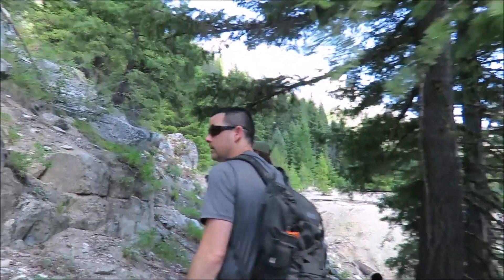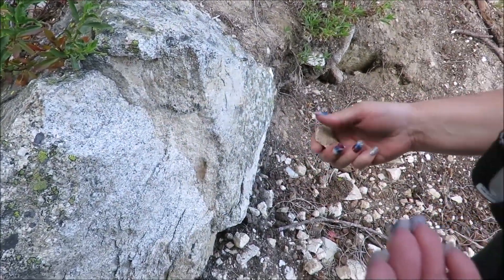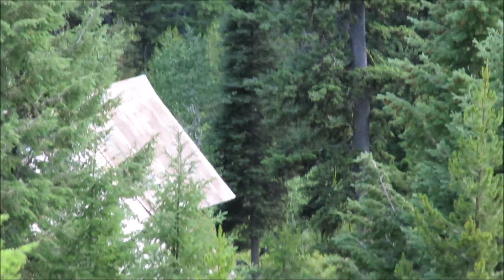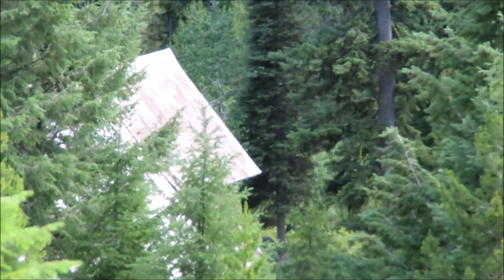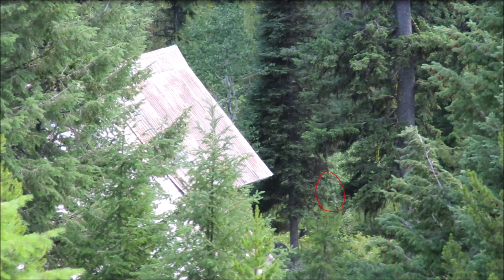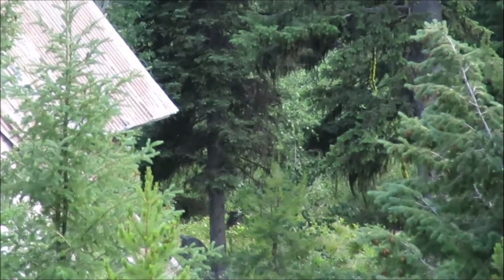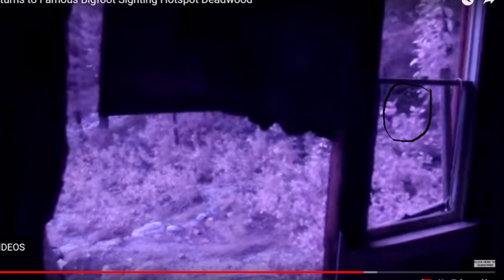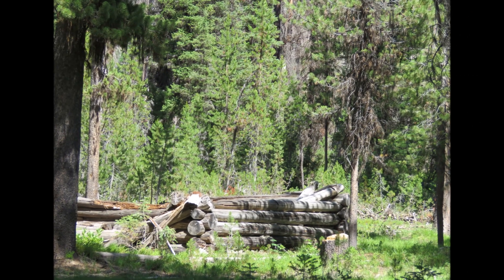Predator, Ghost or Camouflaged Bigfoot at Deadwood on Video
What is this creature captured on vide at the famous Deadwood Ghost Town?